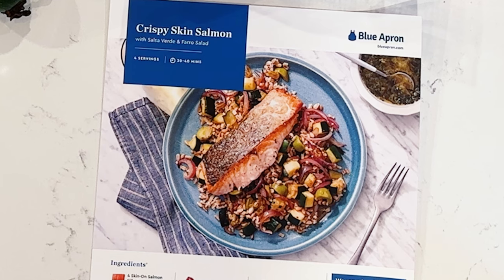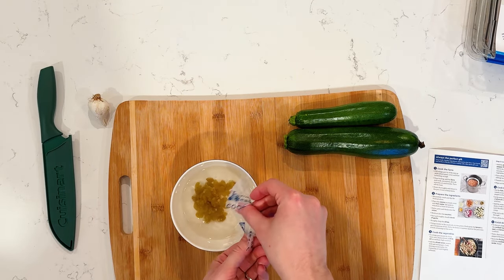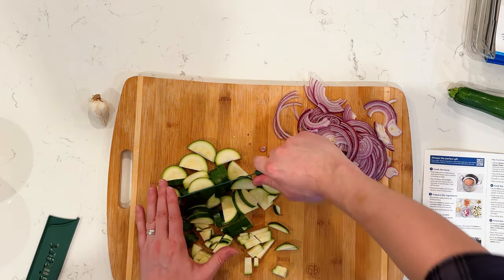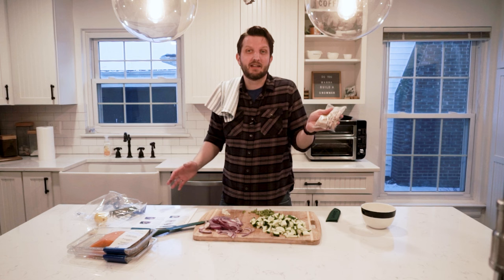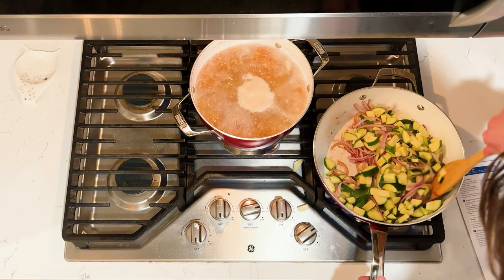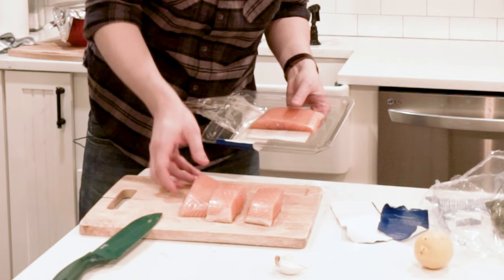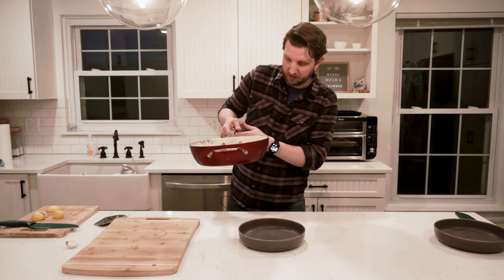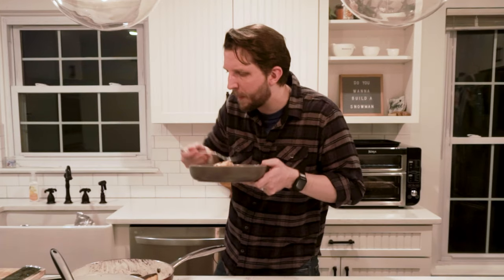Blue Apron Meal Kit Review: A Deep Dive into Blue Apron's Crispy Skin Salmon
Want to try Blue Apron? Here’s your discount ▶︎

Dive into the delectable world of Blue Apron as I share my in-depth review of their Crispy Skin Salmon recipe! Join me on a culinary journey as I unpack the ingredients, showcase the cooking process, and reveal the mouthwatering results of this gourmet dish. From the perfectly crisp skin to the succulent salmon, every detail is covered in this honest review. Discover the convenience and culinary excellence that Blue Apron brings to your home kitchen. Elevate your cooking game and tantalize your taste buds with this must-try recipe!

CHAPTERS:

0:00 Introduction
1:11 Prep before Cooking
7:18 Cooking up the Ingredient
11:08 Salmon Cooking Time
13:44 Plating the Food
14:25 Taste Test